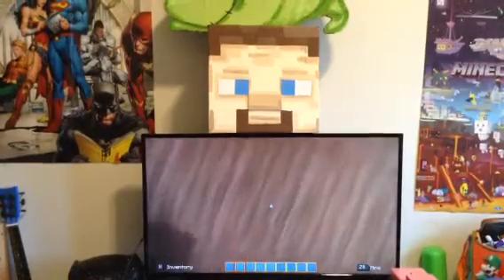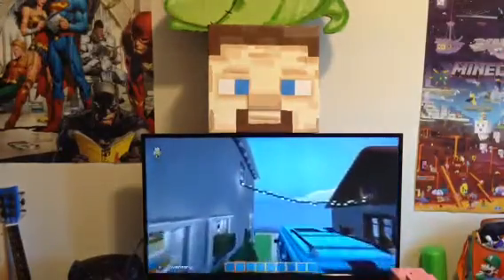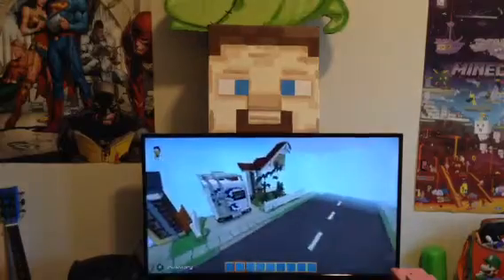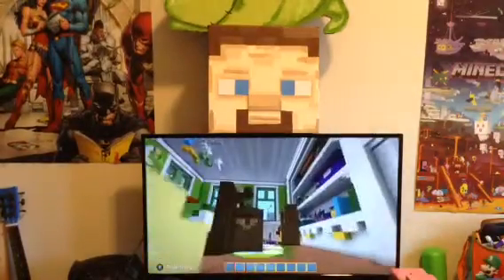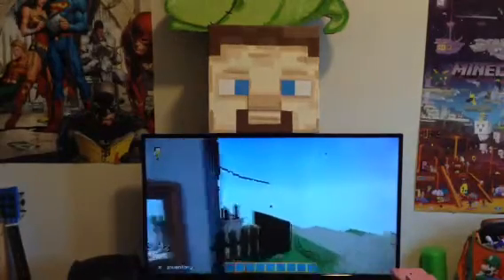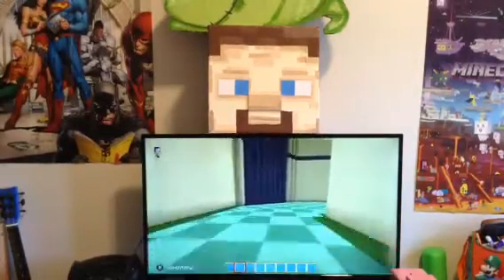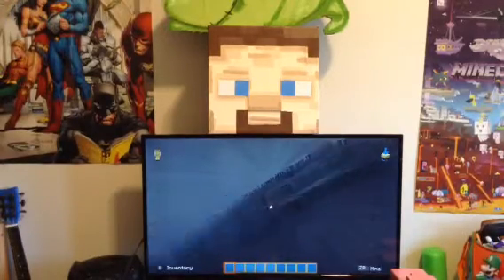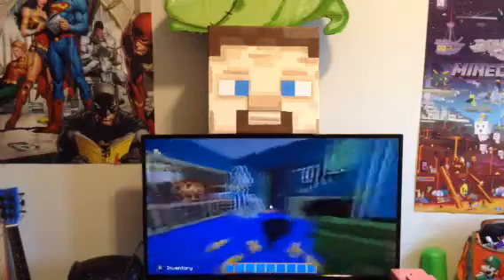Toy story mine craft